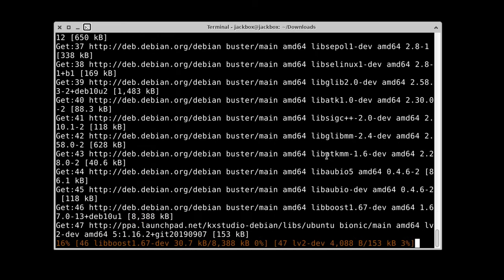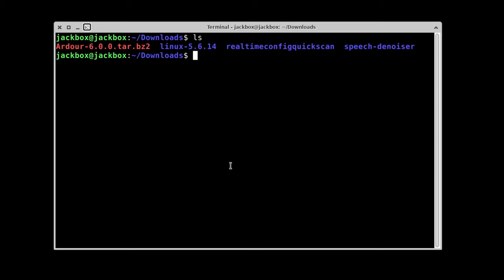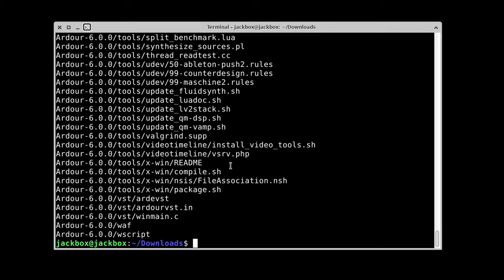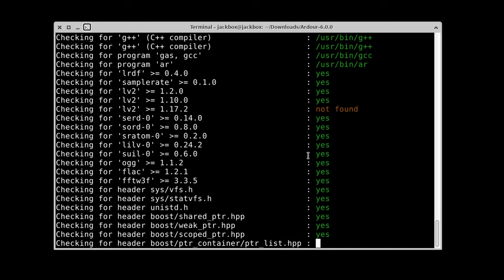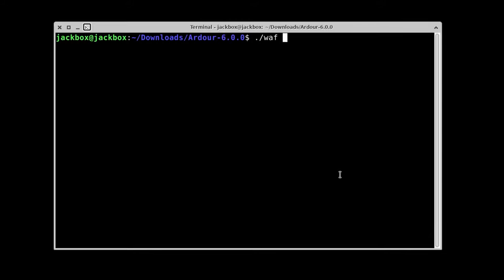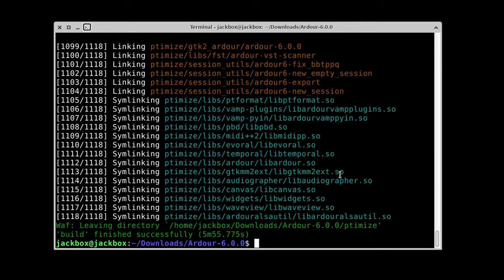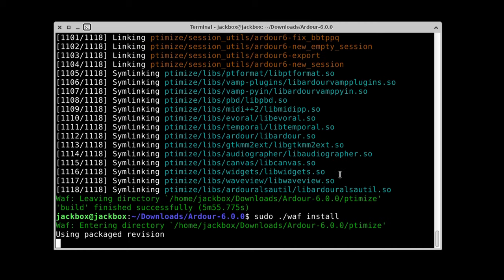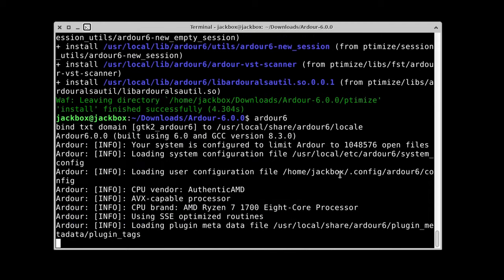Interfacing Linux: Compiling Ardour 6 On Debian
I was looking around the internet for Ardour 6.0 build instructions. Couldn't find anything, so here is my quick-and-dirty guide for building Ardrour 6.0 on Debian 10 Linux. Full guide